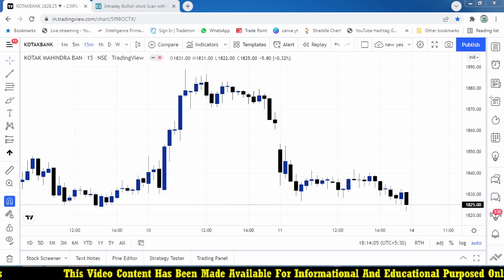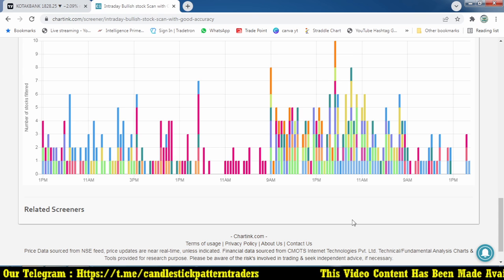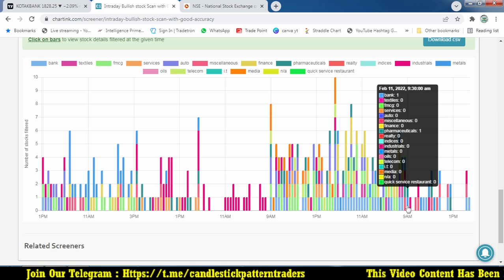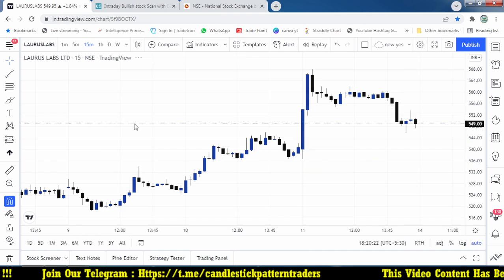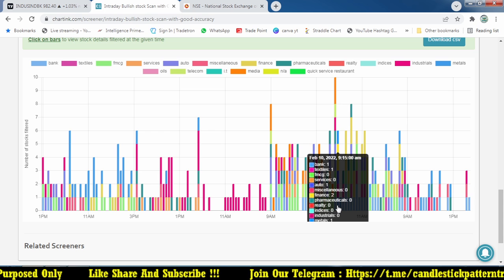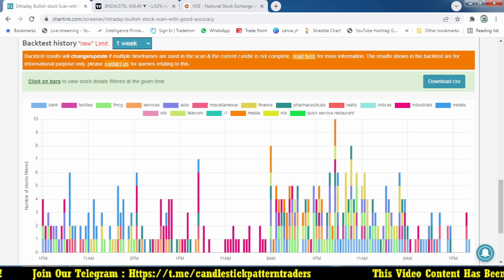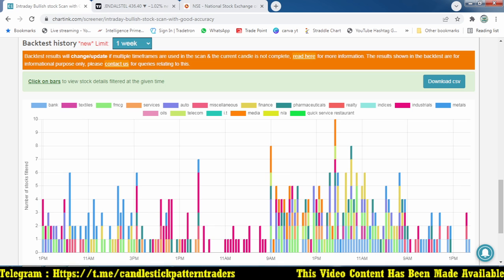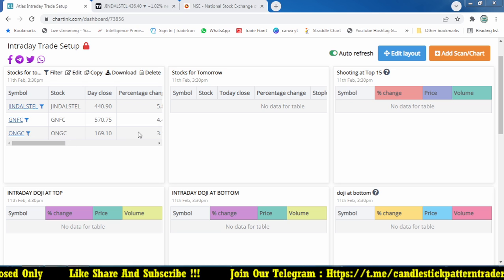How to find intraday stocks today on real time Scanner with alert in Telegram